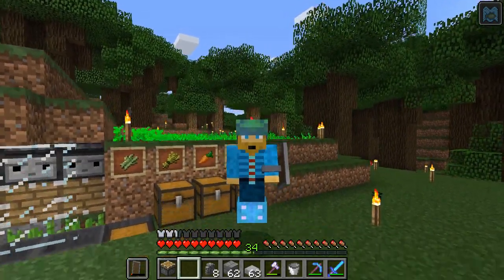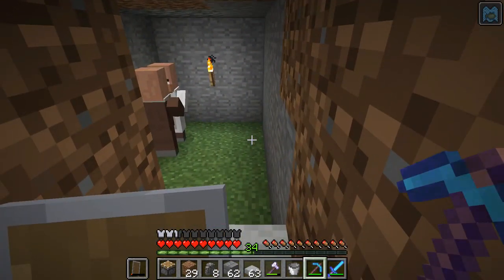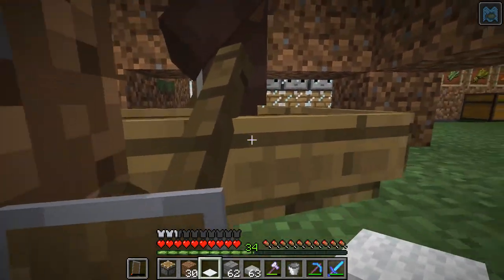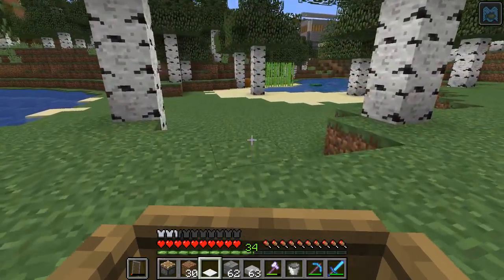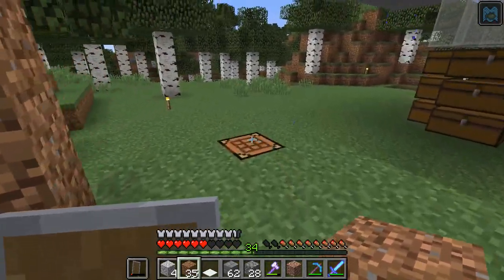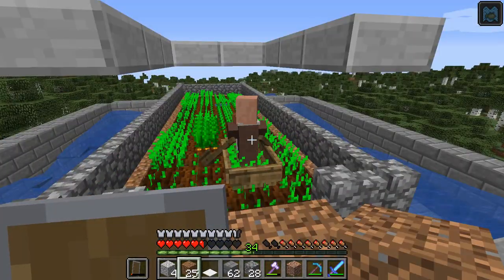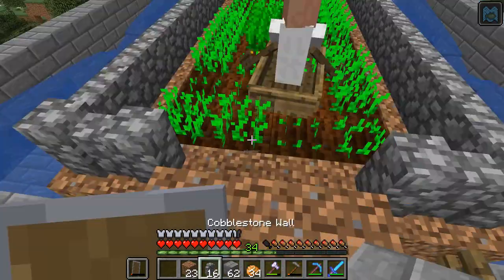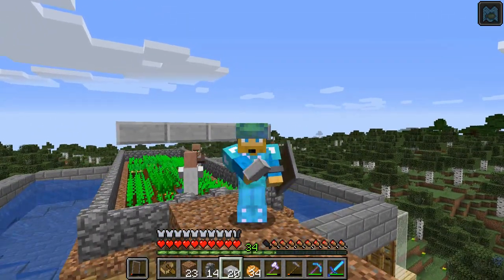How To Move Villagers in Minecraft - Easy Trick!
Moving Villagers in MInecraft - Easy Trick:  moving villagers can be a pain - especially when you need to place them somewhere specific or move them to higher ground.

In this episode RadDad shows a simple trick for how to move villagers in Minecraft in order to use the villagers in a farm without the need to build a rail cart system!

Kid-A-Loo is a family friendly channel with no bad language so parents can feel comfortable letting kids of all ages watch our family friendly gaming videos, Minecraft tutorials and content like this video on how to move villagers in Minecraft!

At Kid-A-Loo we have fun while learning!  Technology has created many opportunities for learning including, communication, video recording, creative building, game play commentating, video editing and more! As the channel grows we want to find other ways to incorporate education into our family friendly videos and perhaps share some things we have learned along the way that may benefit our subscribers.

Kid-A-Loo (KidALoo) creates family friendly gaming videos, educational content. Minecraft tutorials and adventure vlogs! Our favorite games are Minecraft and Roblox but we also have fun recording computer games, doing book reviews and trying out new mobile games to share with our subscribers.

We hope you enjoyed watching this video on how to move villagers in Minecraft as much as we did making it!

Join the fun with us!!! We want to connect with other family friendly YouTube channels, homeschool groups and educators to engage and support the education gaming community. We use the hashtag GamingPositive which stands for the positive and family friendly video content we love to create like this video on how to move villagers in MInecraft!

Groups:

We are part of FNA Nation - a group of family friendly YouTubers who make content suitable for kids of all ages!

We are official members of the WeBe Squad! [[What is the WeBe Squad?]] (A group of family friendly youtubers)

Thank you for checking out our Kid-A-Loo family friendly gaming videos and joining us for this video on how to move villagers in Minecraft!